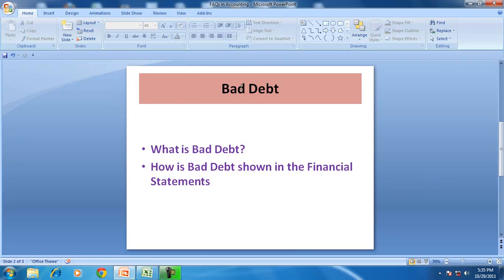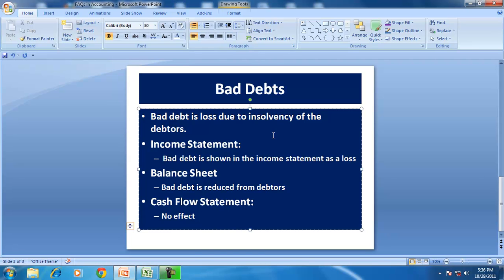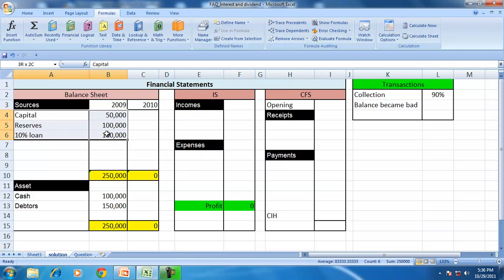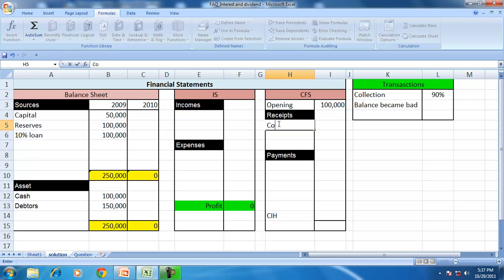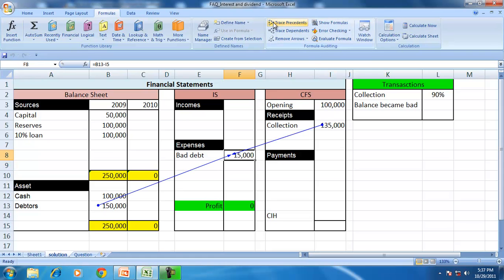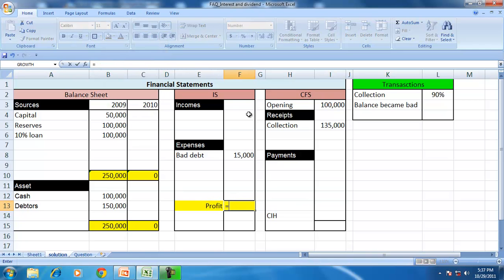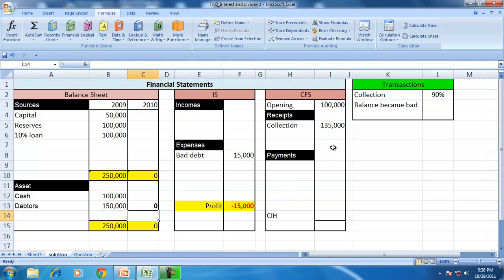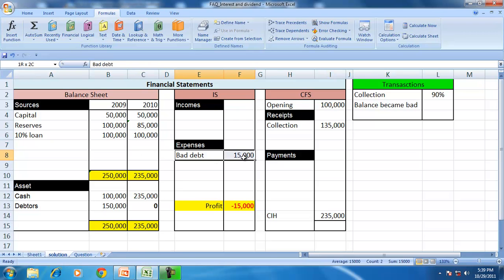FAQ_Bad Debt.mp4